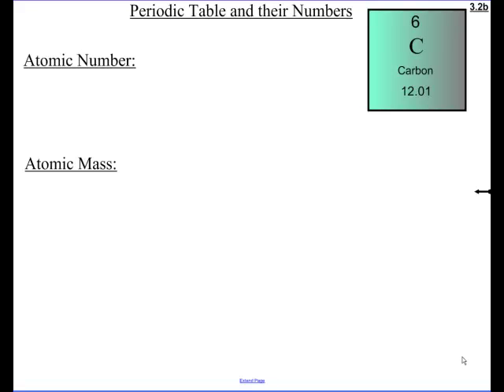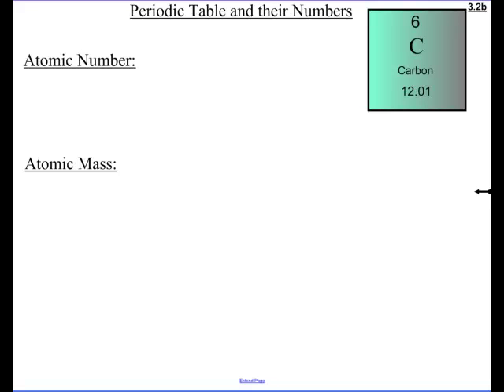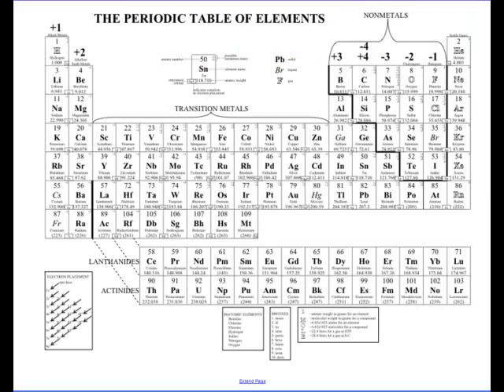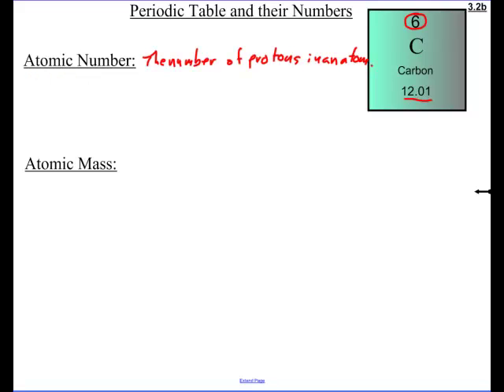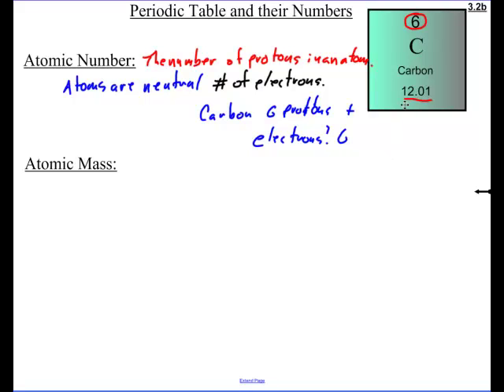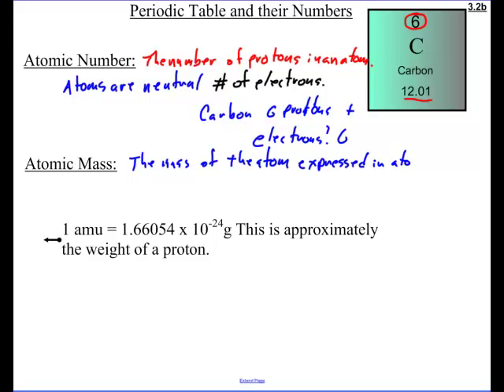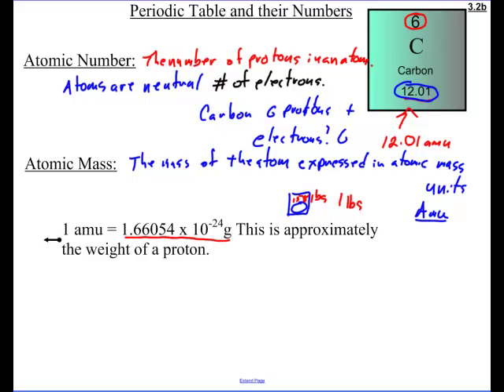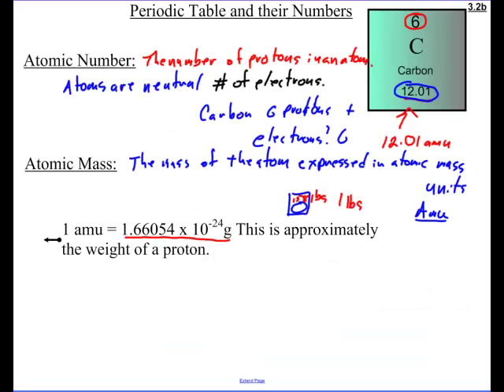Atomic Number and Atomic Mass